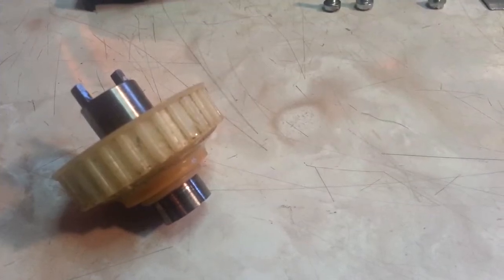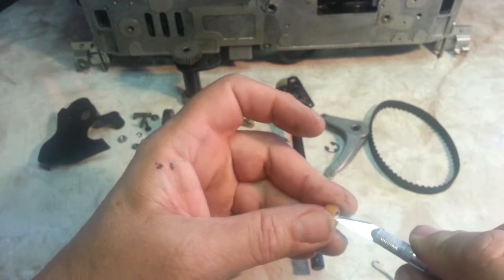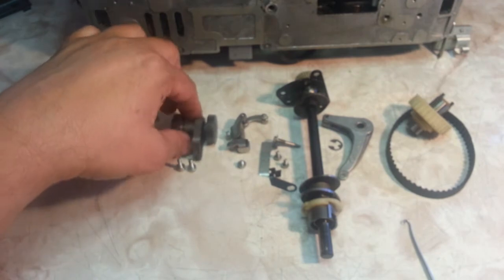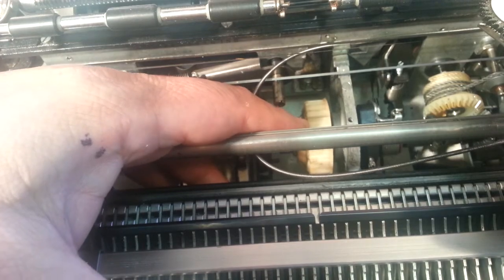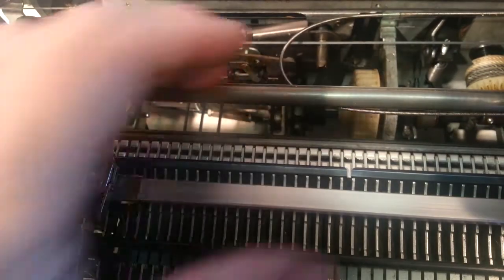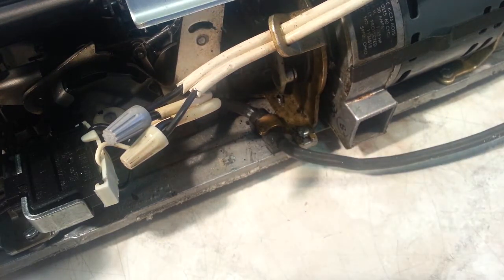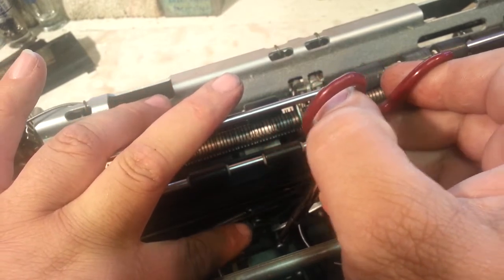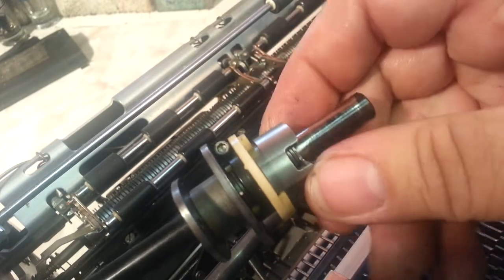IBM Selectric Typewriter Pulley Center HUB Installation Install Replacement procedure Repair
Here is the procedure to re-installing the motor train center Hub / cycle clutch pulley on an IBM Selectric 1, 2 or 3. My videography didn't go as smoothly as I would have liked & it's on the smaller 13" model . . . . so look for another version using a 15" model in near future.
This Is one of the most common things to go bad with these 30 year old typewriters. With this hub replaced no stopping machine from a secondary long future.